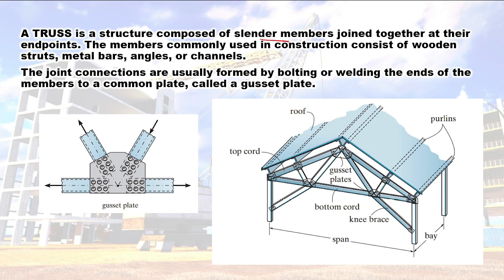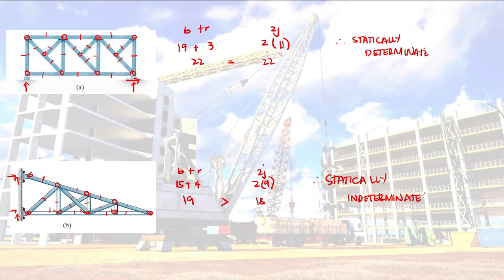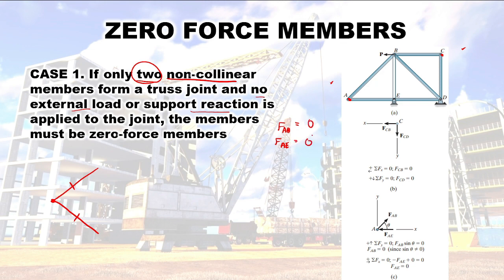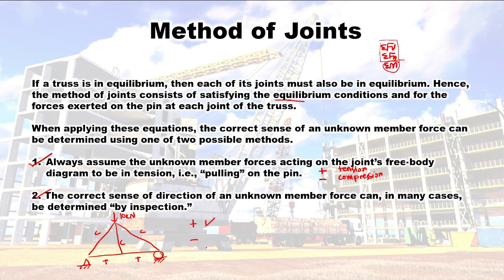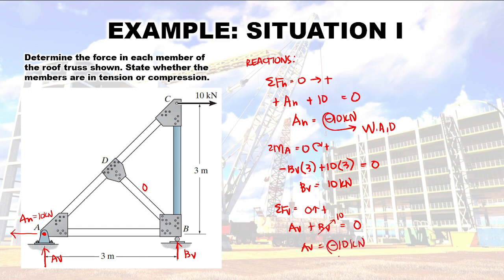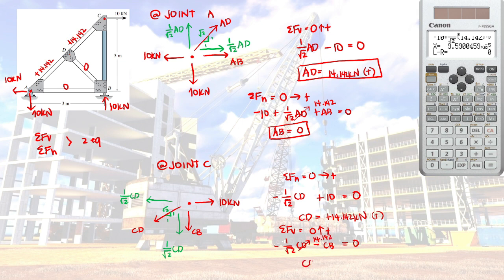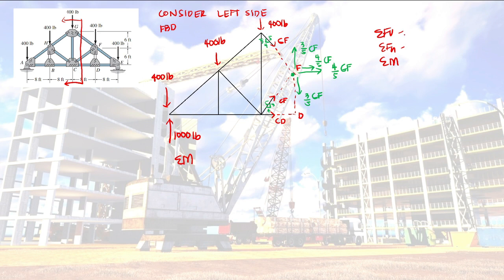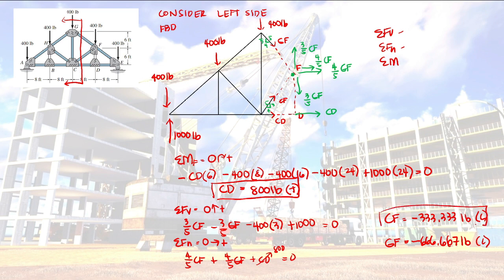4 Plane Trusses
Plane Trusses

Truss
Types of Trusses
Zero Force Members